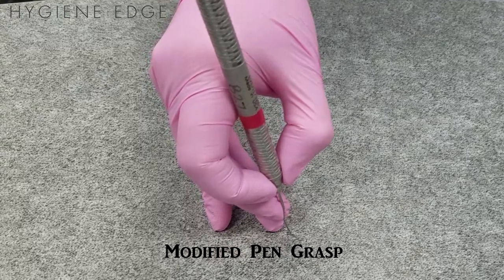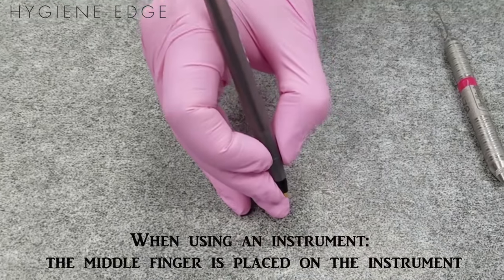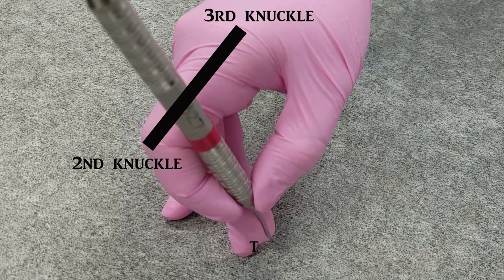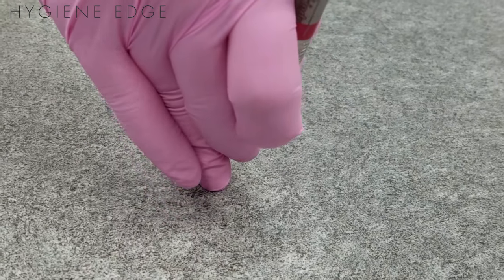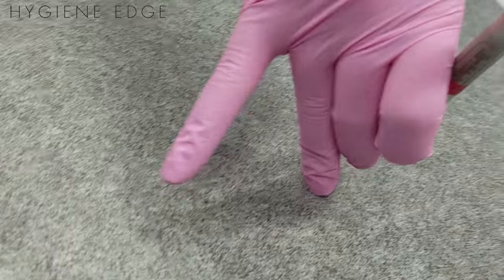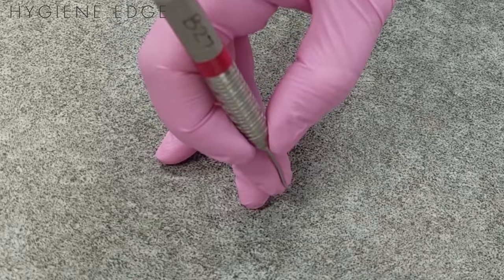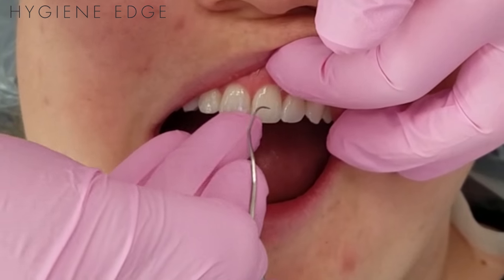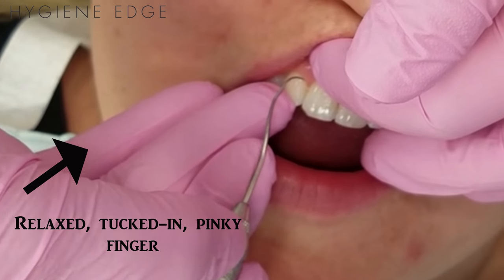Modified Pen Grasp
One of the most important parts of dental hygiene is proper grasp on an instrument. Modified pen grasp can be tricky at first, but can be mastered with a bit of practice. If you're finding you're feeling awkward with and instrumentation, make sure you check your modified pen grasp first. Usually, it's the thing that's off and throwing off your instrumentation.

Want more Hygiene Edge? Have more dental questions? Find out so much more on our website.